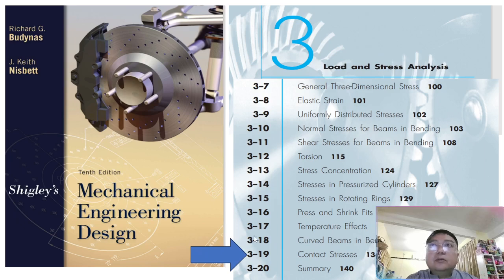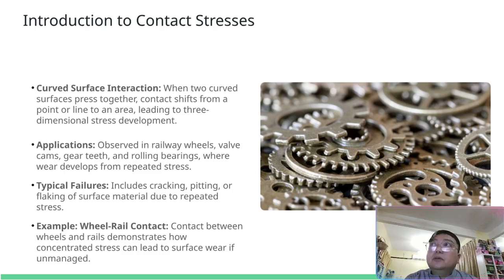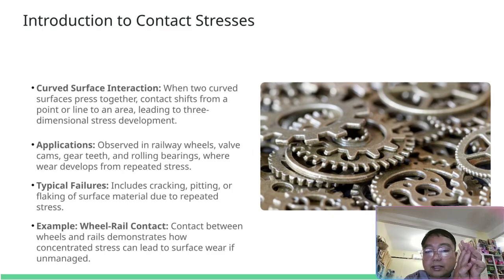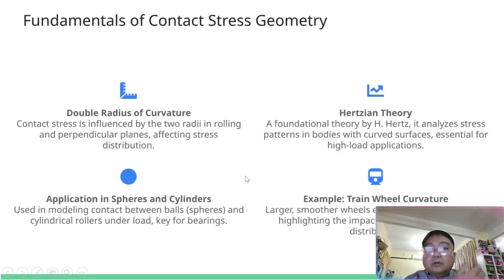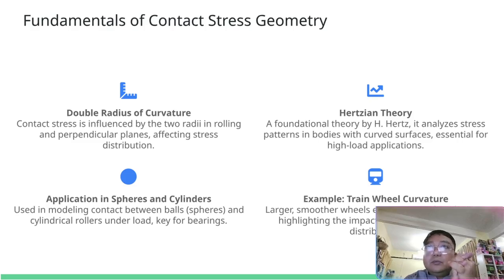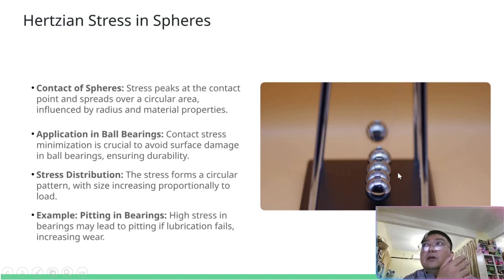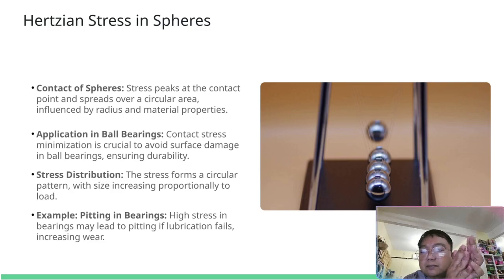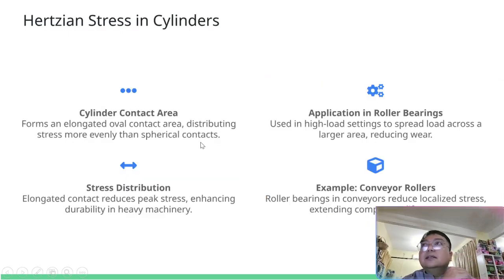3-19 Contact Stress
Slide 1
Introduction to Contact Stresses

When two curved surfaces press together, contact changes from a point or line to an area, leading to three-dimensional stress development.
Applications: Common in railway wheels and tracks, automotive valve cams and tappets, gear teeth, and rolling bearings.
Typical Failures: Cracks, pits, or flaking in surface material from repeated stress.

Example: The contact between a wheel and rail exemplifies how stress over a small area leads to surface wear and eventual damage if unchecked.

Slide 2
Fundamentals of Contact Stress Geometry

Double Radius of Curvature: Contact stress varies based on the two radii involved in the rolling and perpendicular planes.
Hertzian Theory: Developed by H. Hertz, focuses on stresses in bodies with curved surfaces.
This theory is essential for analyzing contact between spheres (e.g., ball bearings) and cylinders under load.

Example: Contact stress is lower in larger, smoother wheels than in smaller, rougher wheels due to curvature effects, explaining why train wheels are designed with specific radii.

Slide 3
Hertzian Stress in Spheres

Contact of Spheres: Stress concentrates at the contact point and spreads in a small area, influenced by the sphere’s radius and material properties.
Applications: Found in ball bearings where contact stress must be minimized to avoid surface damage.
Stress distribution: Circular region that increases with load.

Example: High-stress points in ball bearings make them susceptible to pitting if not lubricated, which reduces the stress on the contact area.

Slide 4
Hertzian Stress in Cylinders

Contact of Cylinders: Contact area forms an elongated oval where stress is lower than in spherical contact due to the larger surface area.
Applications: Common in roller bearings, where elongation distributes the stress more evenly.
Practical Insight: Cylinder contact is preferred in heavy machinery where lower stress concentrations help reduce wear.

Example: Roller bearings in conveyor belts spread load over a larger area, enhancing durability compared to spherical bearings.